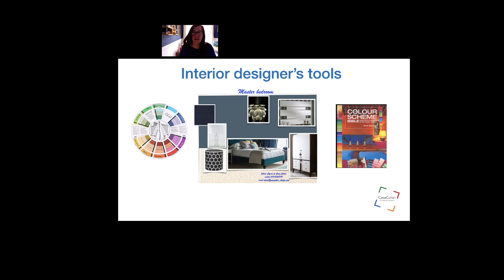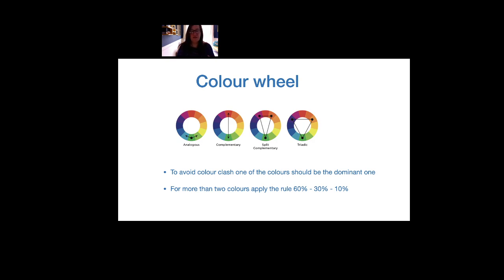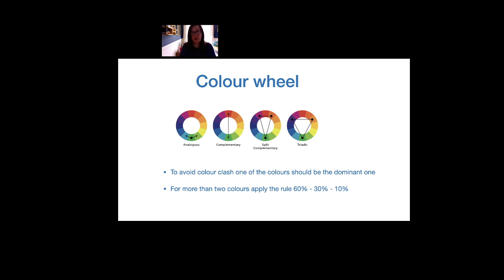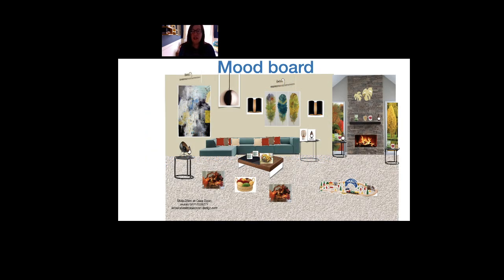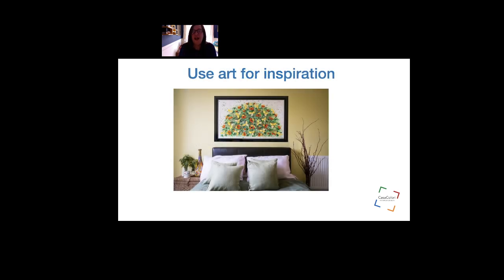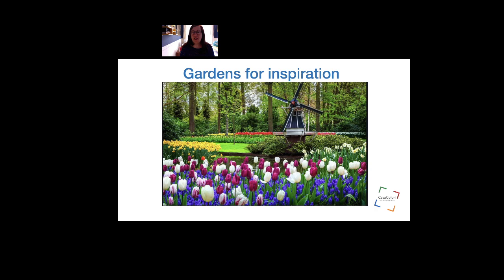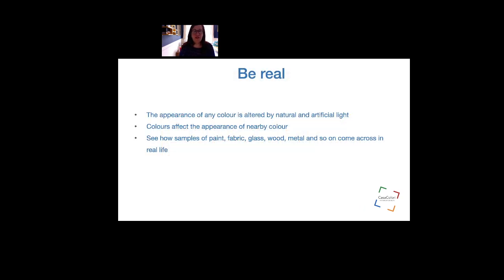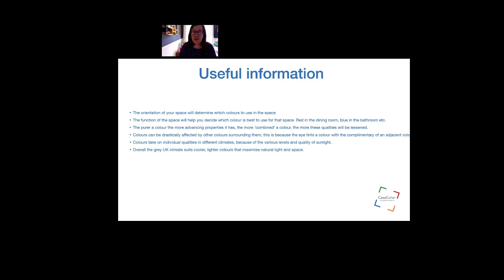Colours in interior design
Learn how to use colours in interior design. First video.